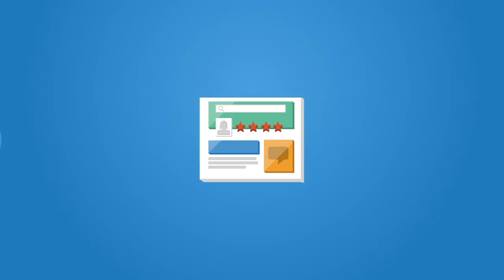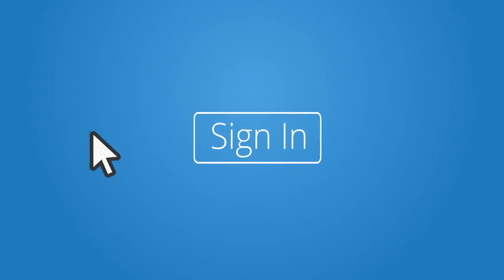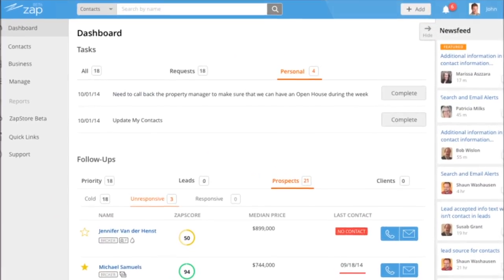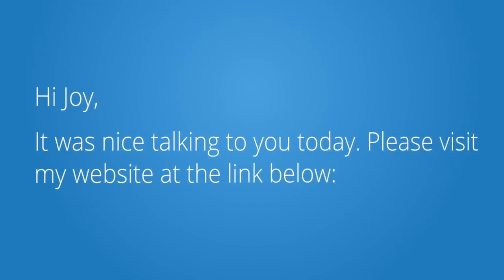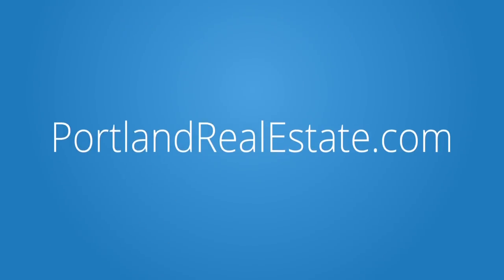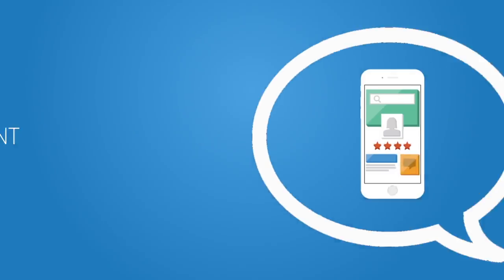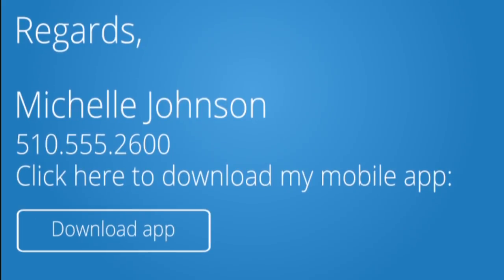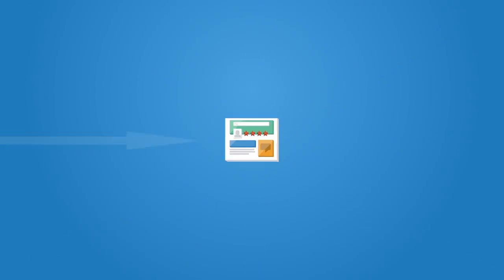Driving Traffic to your Website